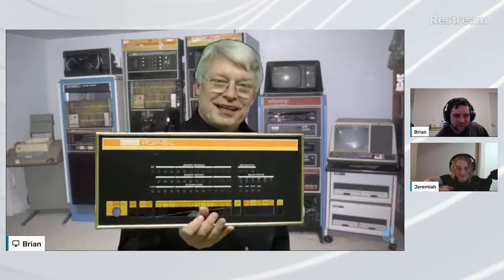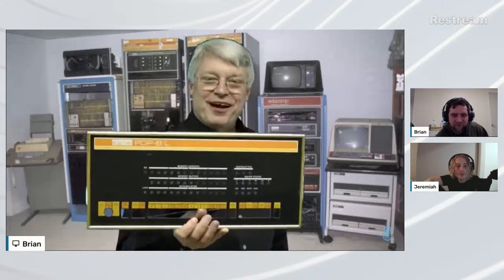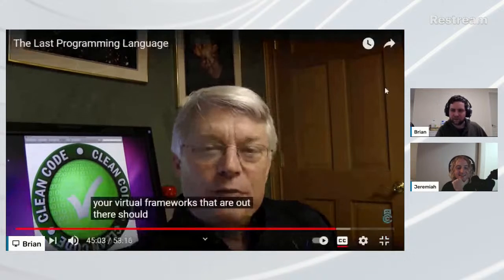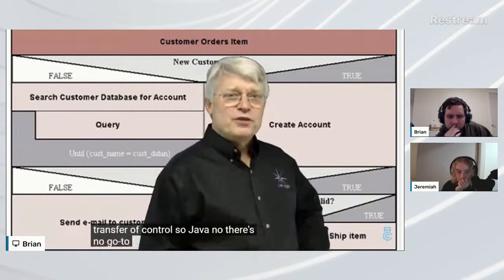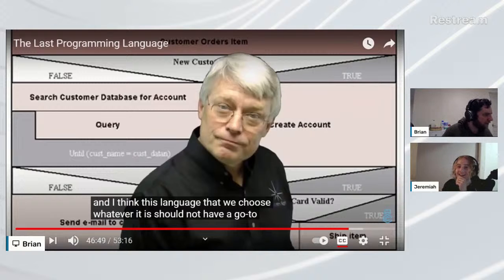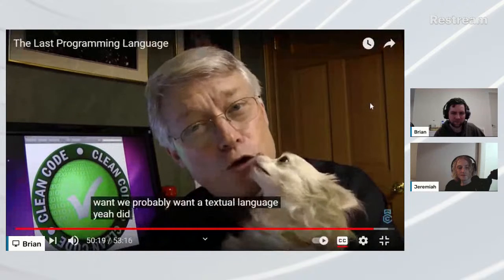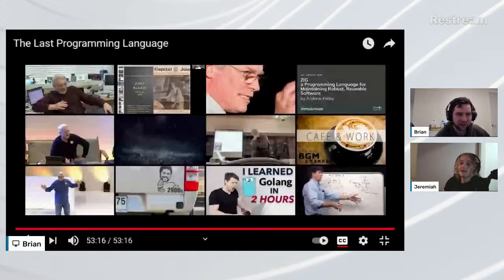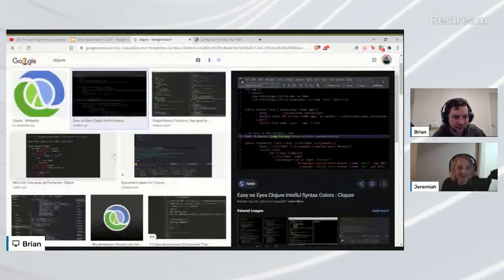Tech Topical - Uncle Bob and the Last Programming Language [v1.17] // with STAR Brian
make.sc/watchTT